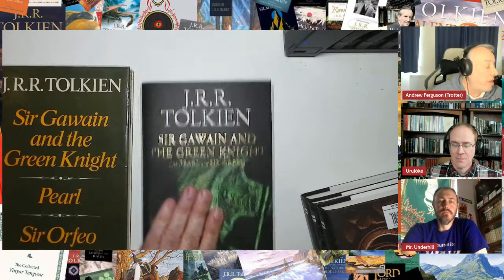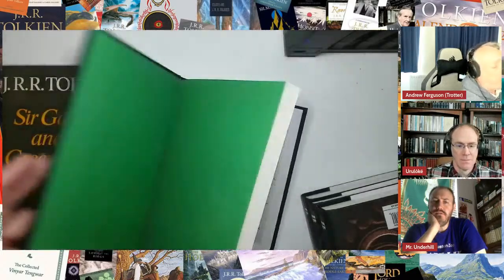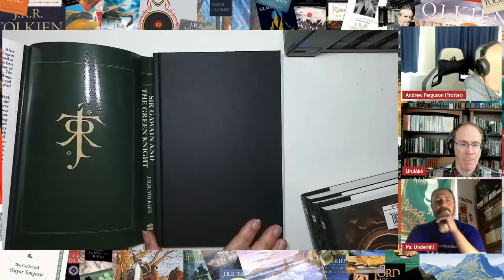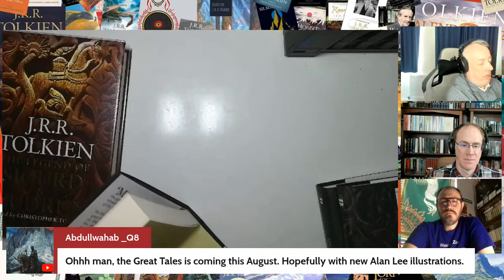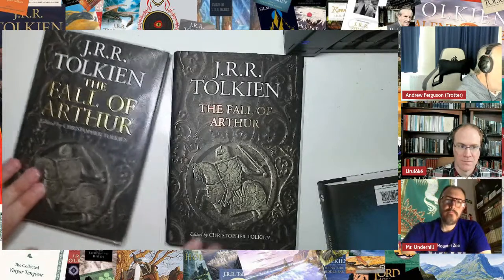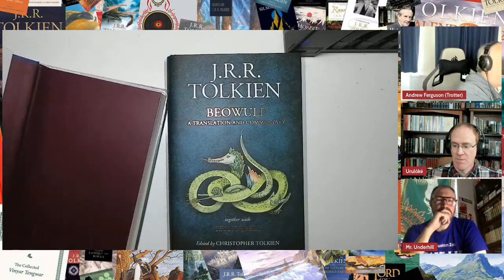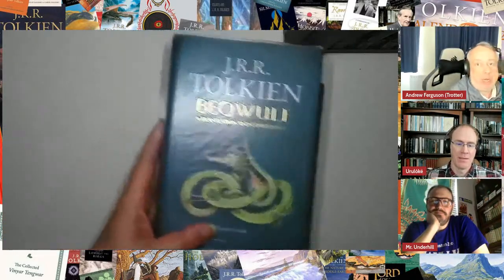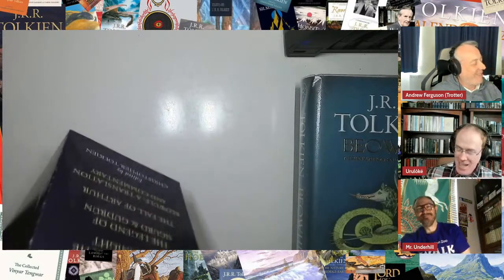Tolkien - Myth and Legends Unboxing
Join Trotter, Mr. Underhill and Urulókë as we take a look at the new four volume Tolkien boxed set just being released by HarperCollins, containing Sir Gawain and the Green Knight, The Legend of Sigurd and Gudrún, The Fall of Arthur, and Beowulf.